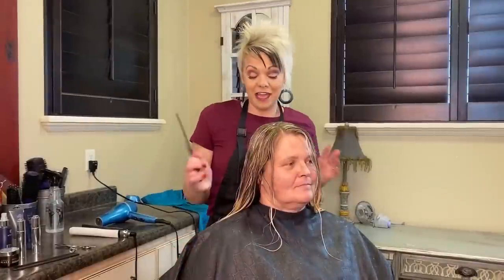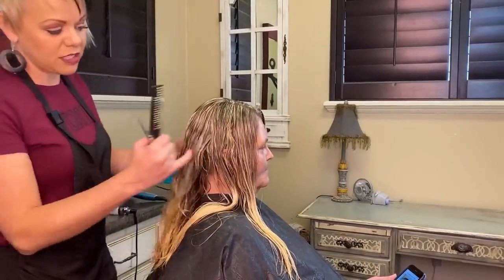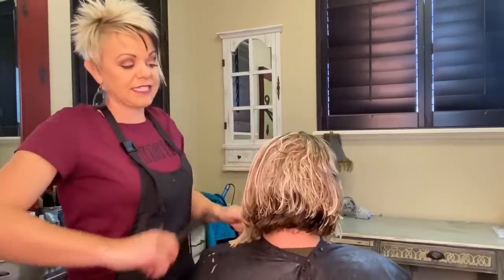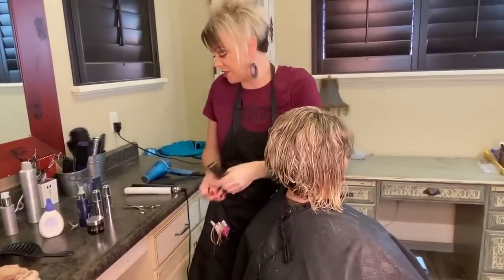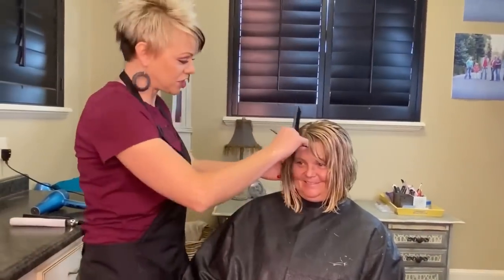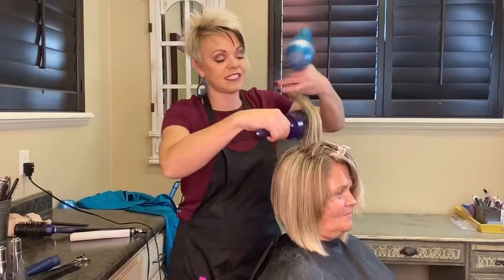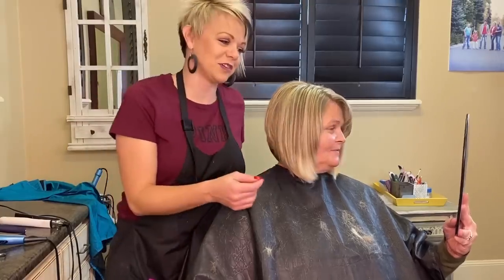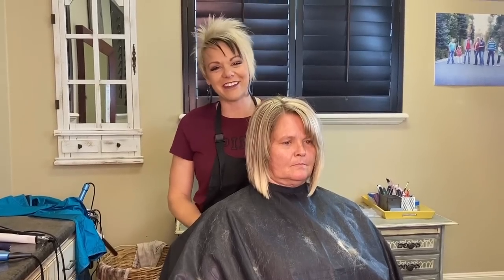Long To Short Bob Haircut Tutorial for Women over 50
Dive into our epic hair transformation journey—watch as we take long locks to a sleek and stylish A-line bob! Spoiler alert: The before and after will AMAZE you. ✂️💇‍♀️✨ Don't miss out, hit play now!
Are you considering cutting your long hair short? Watch this tutorial for women over 50 to see how a bob haircut can frame your face and flatter your features.

Learn about the different types of bobs, the best styling techniques, and how to choose the right haircut for your age and face shape.

In this video, RaDona cuts long hair to short bob hairstyles and haircut. This is a huge change, but it is so good for people to get changes every now and then. This bob is an A line haircut. This haircut works perfectly with thick hair. Thanks again for watching Boys and Girls Hairstyles.

00:00 Cutting hair
01:34 Point cutting
02:37 Compliments on hair
03:42 Trimming sides
05:34 Cutting around ears
06:57 Creating part
07:56 Texturizing hair
08:47 Styling hair
11:31 Rolling hair
12:43 Piecing out front
13:49 Teasing hair
15:51 Showing final look

Summary:
• In this video, RaDona cuts long hair to a short bob hairstyle.
• This is a huge change, but it can be good for people to get changes every now and then.
• The bob haircut in this video is an A-line cut that works perfectly with thick hair.

In this video, RaDona cuts long hair to short bob hairstyles and haircut. This is a huge change, but it is so good for people to get changes every now and then. This bob is an A line haircut. This haircut works perfectly with thick hair. You first are going to section off the hair, start in the back, then slowly cut into an angle. This long hair to short bob hairstyle is perfect for any age group. It is perfect for little girls, teenage girls, young adults, and older women. This type of haircut from going from long hair to short bob is a very much go big or go home type of haircut. This is a super cute and easy to do hairstyle. You cut the back of the hair with the guideline of your first cut. Then when you get to the side, this is where you want to angle the person to the side and cut the side on an angle giving it the A line look. You will repeat this on the other side of her head. This long hair to short bob hairstyles and haircuts are perfect for someone who needs or wants their dead ends off. With this certain haircut, you only stack the very bottom of the hair/ head. You are going to use the point cut technique at an angle so that it stacks just in that area without cutting off too much length. You do that in a couple of sections making sure that you only get the bottom parts so you keep the long length on the sides and on the top. This is a perfect cut for anyone with curly hair.